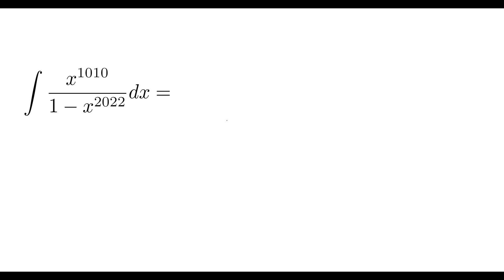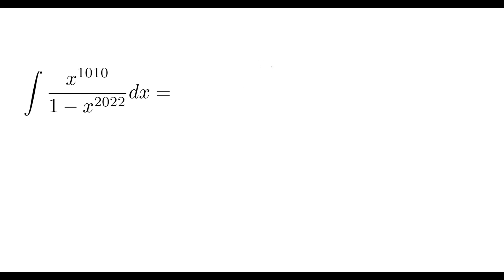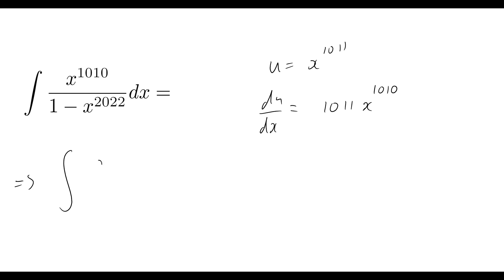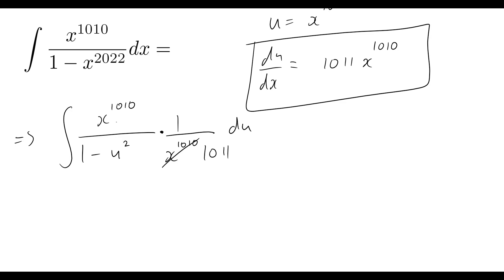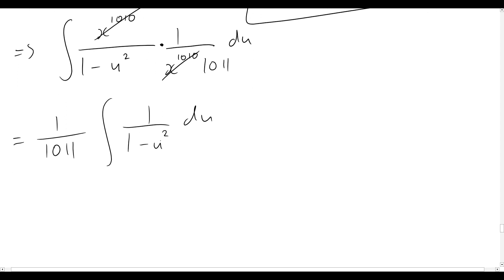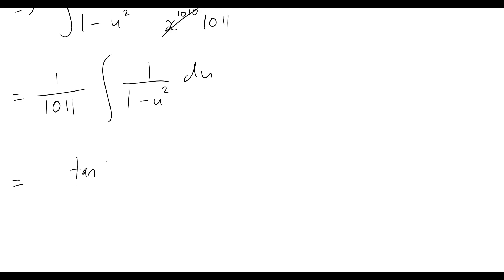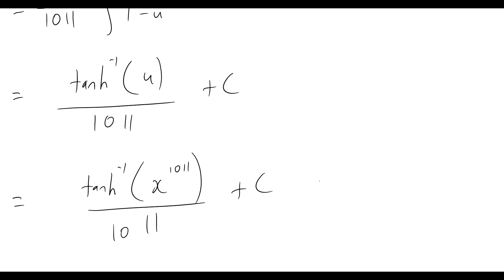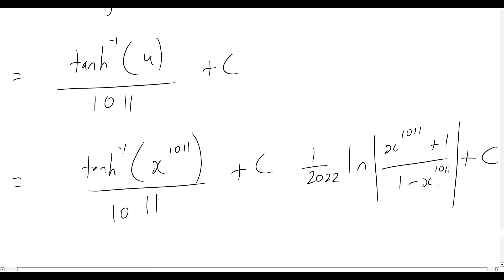Integrating x^(1010) /(1 - x^(2022))dx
00:00 Intro
00:24 u-substitution
00:56 Rewriting Problem
01:42 Integrating
02:22 Final Answer
02:36 Alternative Answer
03:14 Outro